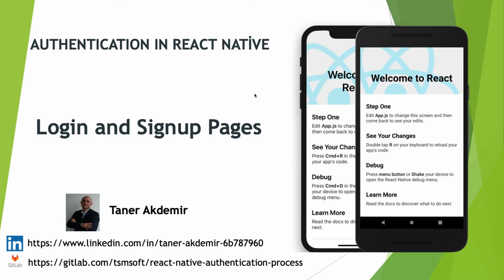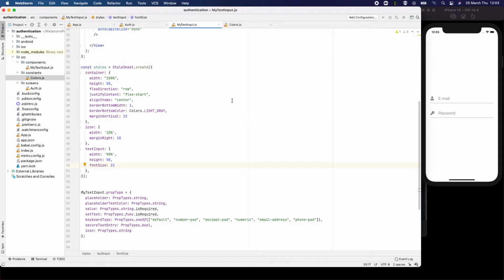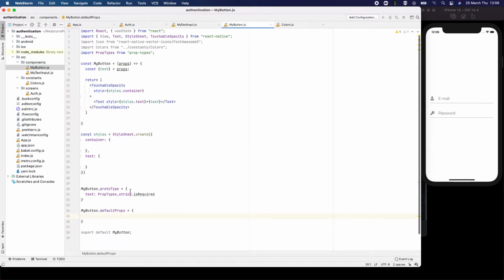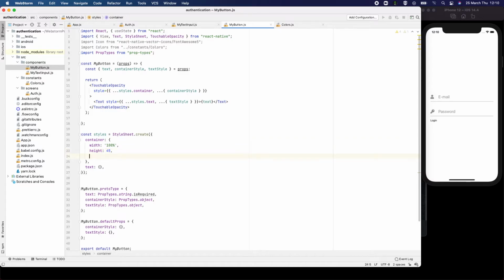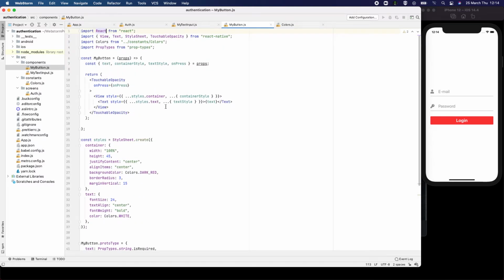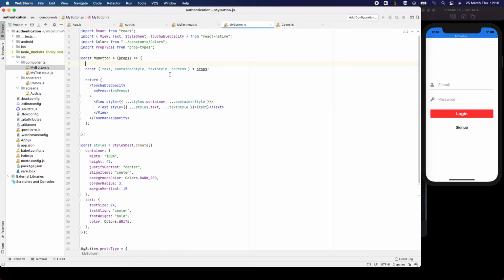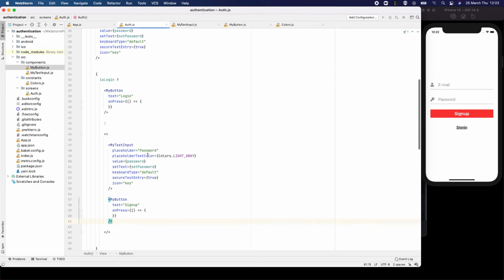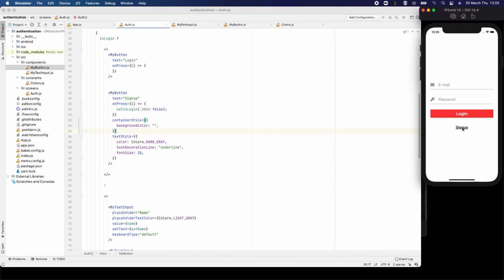React Native Authentication Process - Login and Signup Pages - Part-2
Before watching those videos, you have to know the React Native fundamentals like core components (View, Text, StyleSheet, TouchableOpacity, Modal etc.), hooks (useState, useEffect etc.), and lifecycle. Please do not mind my English. Just follow the codes :)